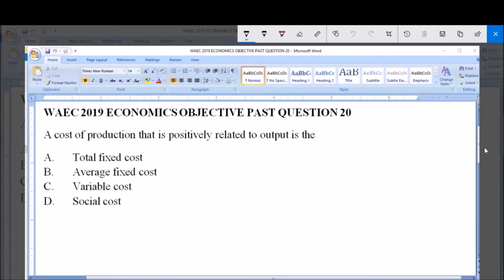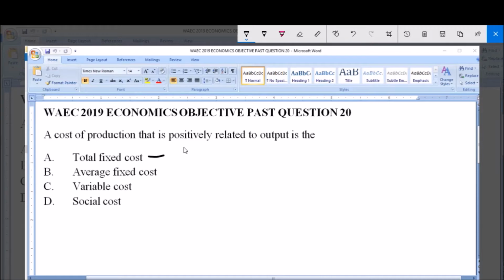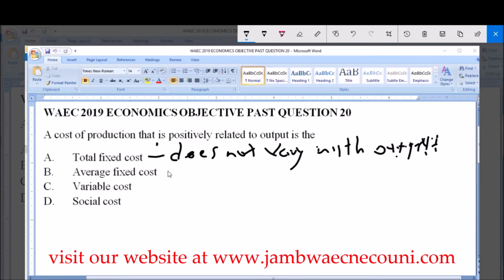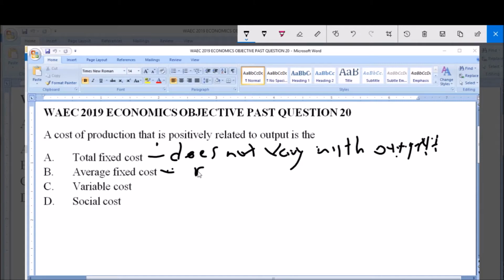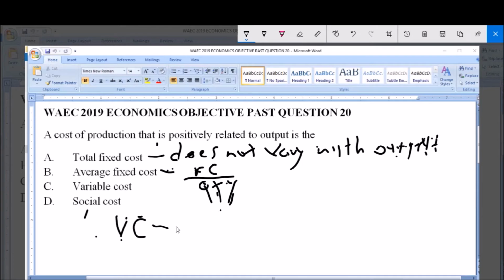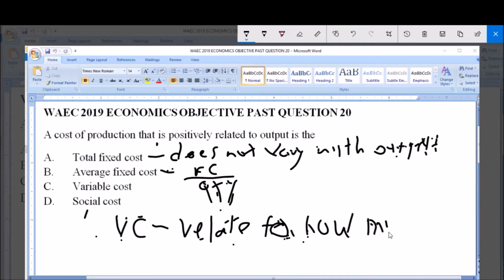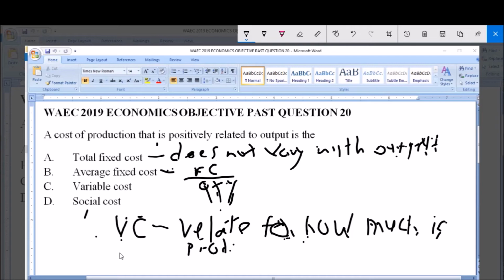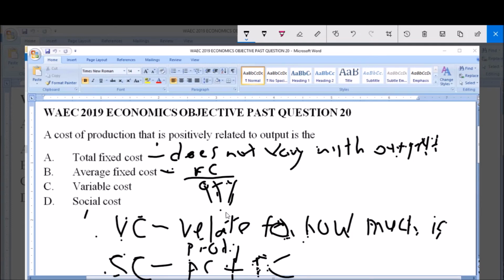WASSCE 2019 ECONOMICS OBJECTIVE PAST QUESTION 20 Cost of production